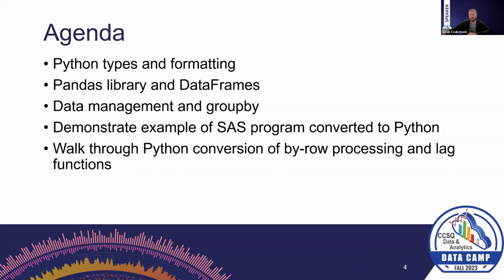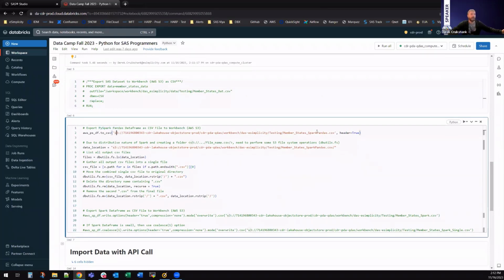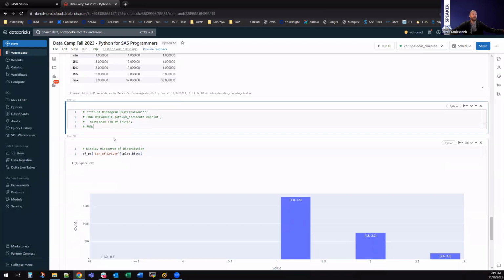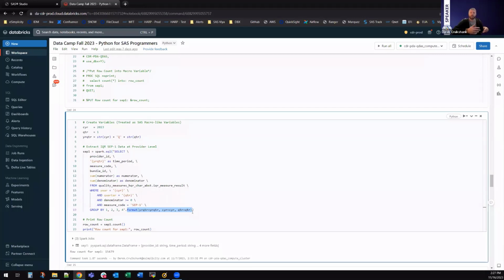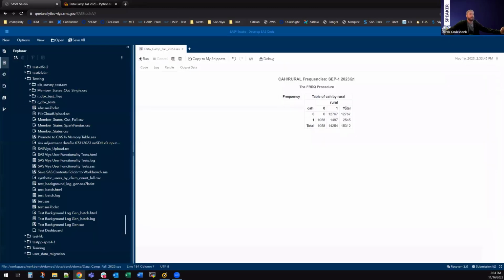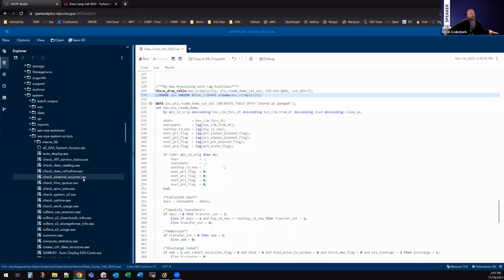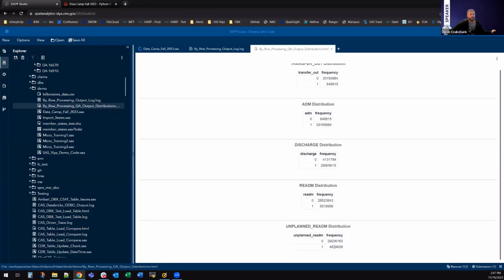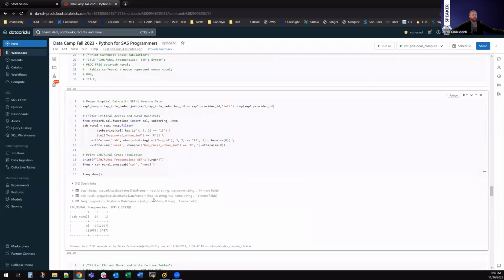CCSQ Data and Analytics Python Coding for SAS Programmers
This video provides an overview of Python coding for SAS programmers.